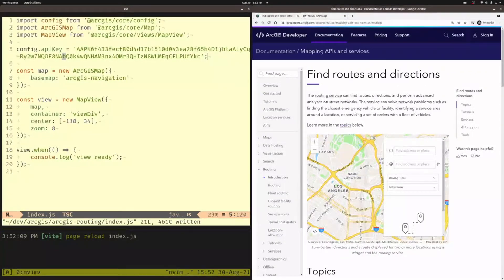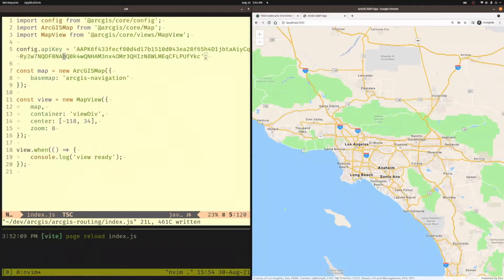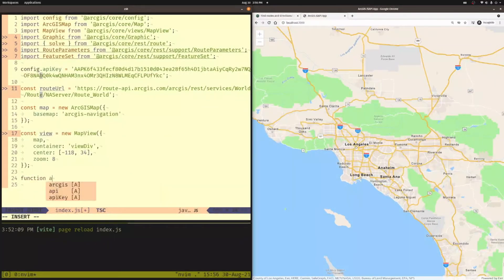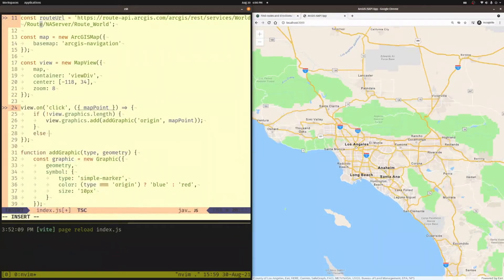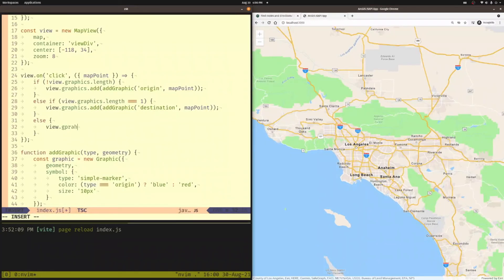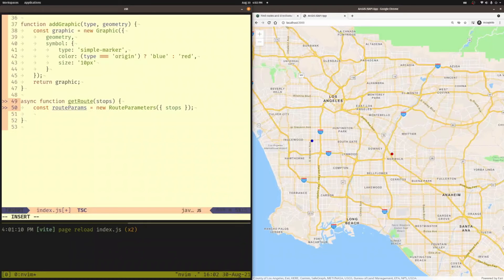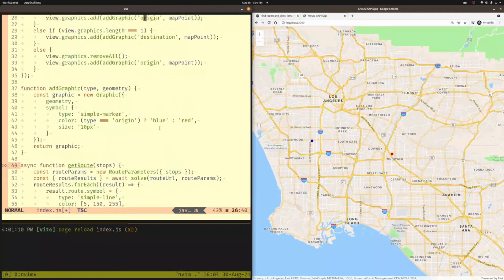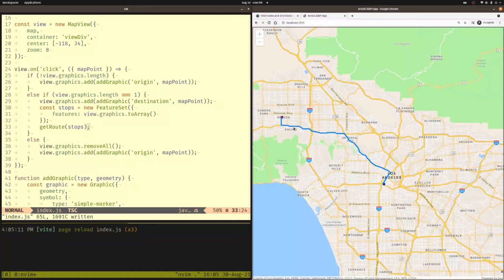Create a web app to find routes and directions using the ArcGIS API for JavaScript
The ArcGIS Routing service can be used by developers to determine a route between locations a show directions. In this video, Rene Rubalcava will have you take a look at how to use the tools in the ArcGIS API for JavaScript to add routing to your web mapping applications.

🕑 Chapters
00:00 Intro
00:41 What we will build
01:09 Importing modules
02:24 Setting the Routing location service
02:52 Define addGraphic function
04:22 Listening to the map click
06:26 App preview
06:45 Define getRoute function
09:08 Add getRoute call
09:58 Running the app